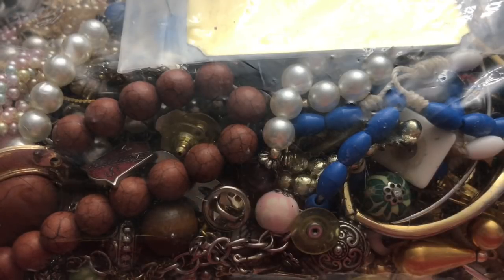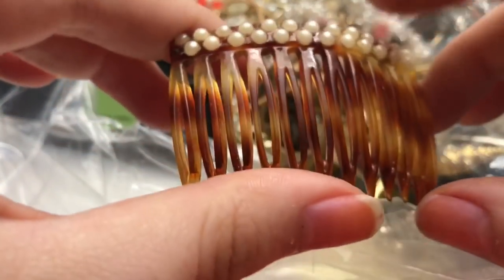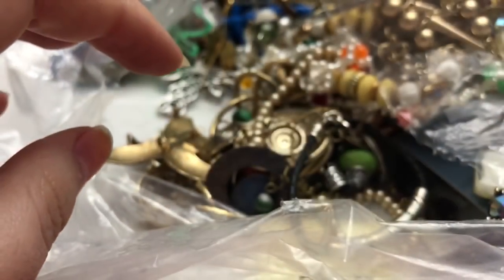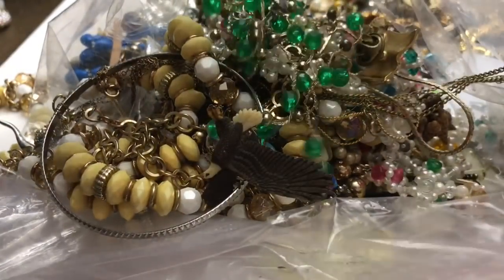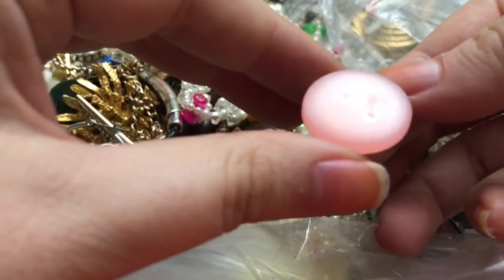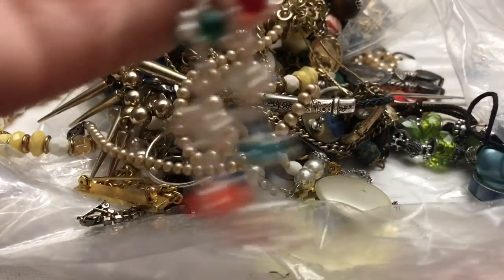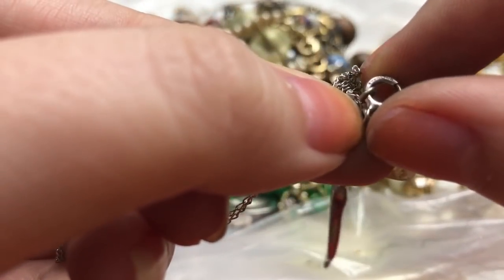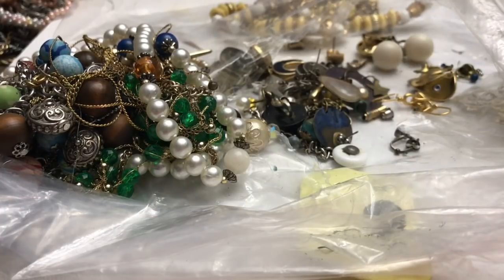Jewelry Jar Unjarring | Jewelry Jar Unboxing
Jewelry Jar Unjarring | Jewelry Jar Unboxing. Come join me as I unjar / unbag / unbox a fairly large bag of jewelry (jewelry jars in a different form :) from the thrift store, the Salvation Army. Includes: hair combs, brooches, Hillcraft Earrings, necklaces, and bracelets. This may be one of my favorite jewelry jar unboxings yet!

Who doesn't love a Jewelry Jar Unjarring | Jewelry Jar Unbagging?